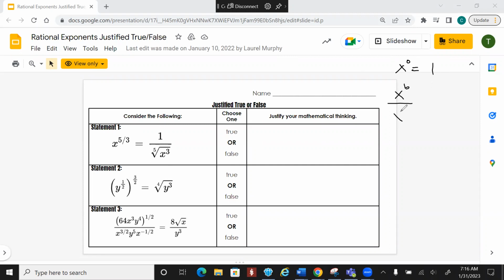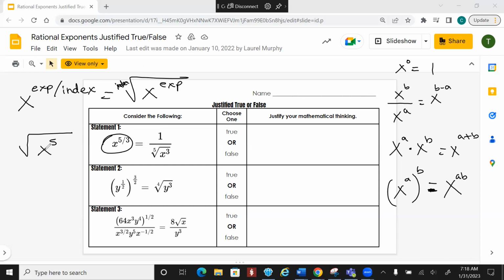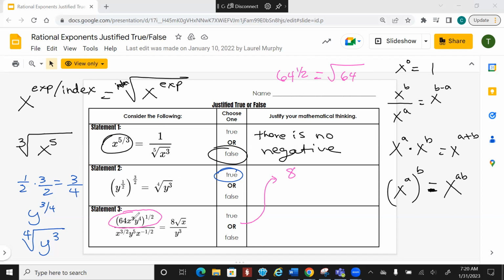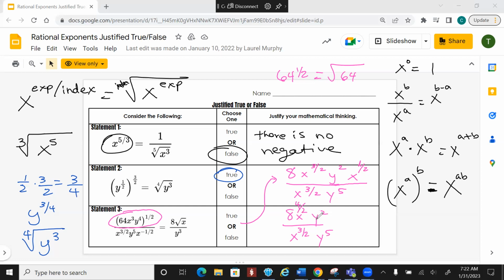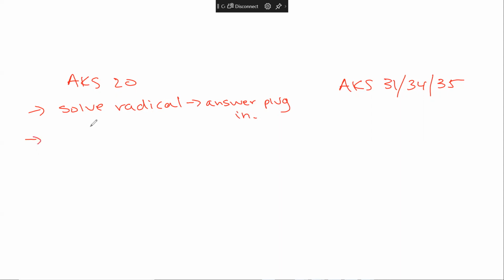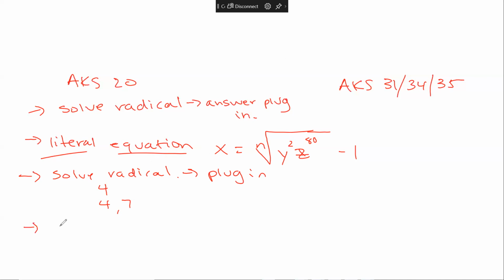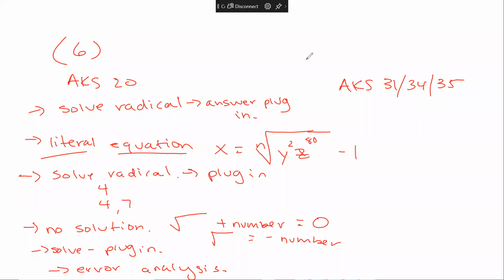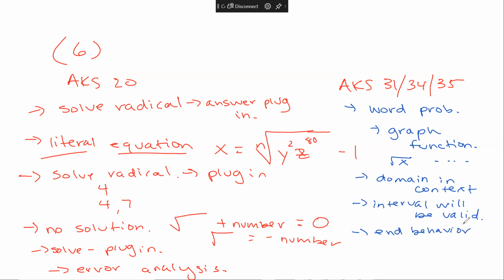Alg 2 1/31/23